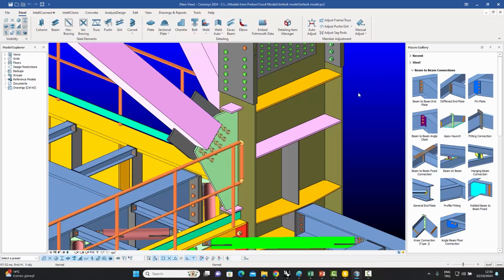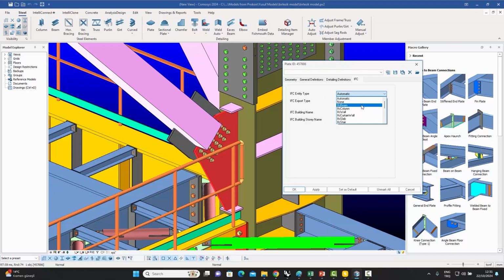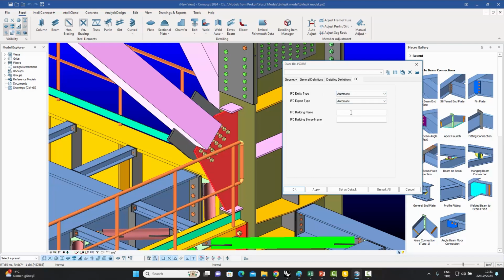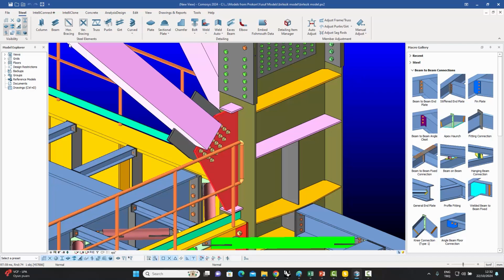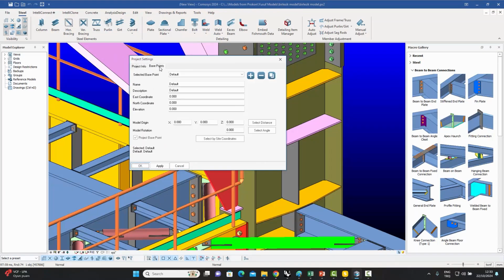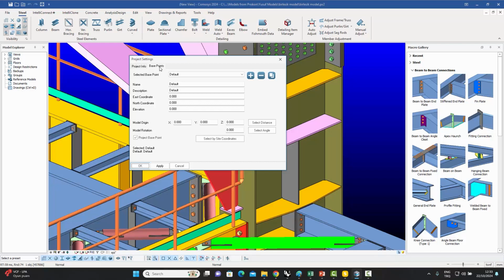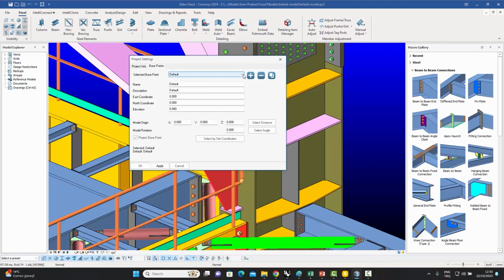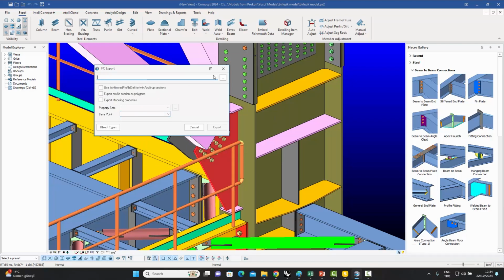COMOSYS 2024s HIGHLIGHTS: : IFC improvements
IFC improvements
1. IFC 2.3 integration
2. ⁠New IFC object type variable for all objects
3. ⁠IFC import improvements